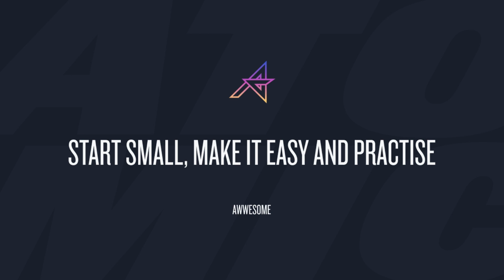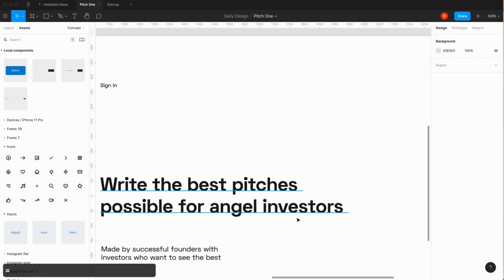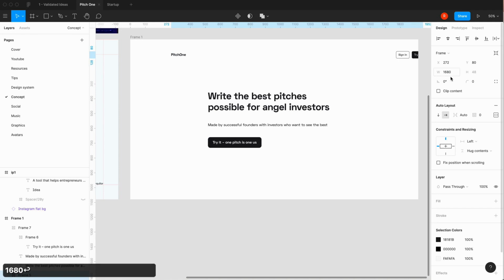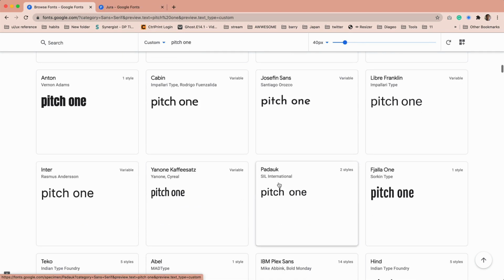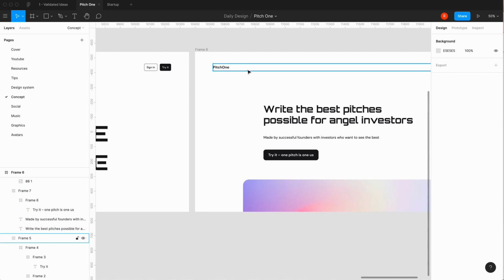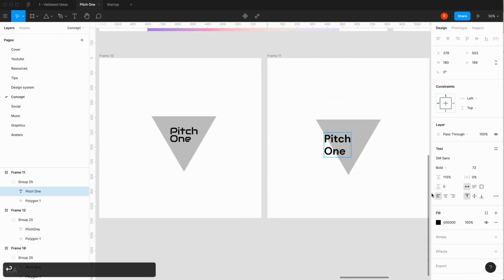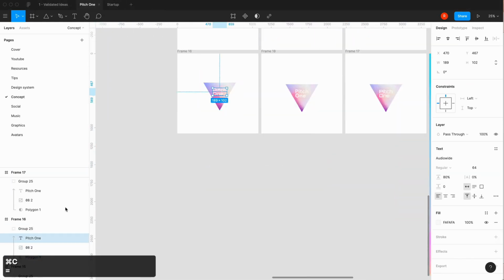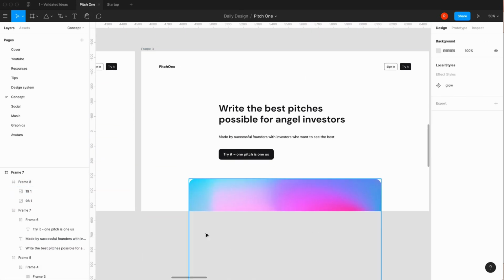Design a website landing page and logo in Figma (1/5)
Design a website landing page and logo in Figma (1/5) in under 1hr.

If you are a beginner who wants to get into Web Design, the best thing is to practise daily.

The challenge this week is to keep it simple so for beginners who want to learn design, you can easily practise by starting small.

In the video, I use 3 different google fonts:
1. Dm Sans
2. Orbitron
3. Audiowide

Let me know which one you would choose?

- Logo - done
- Landing hero section - done
- Mobile
- Design system
- Web page

Figma community resources:
Tailwindcss UI
Tailwindcss colors v2